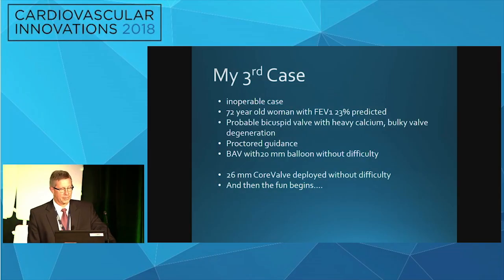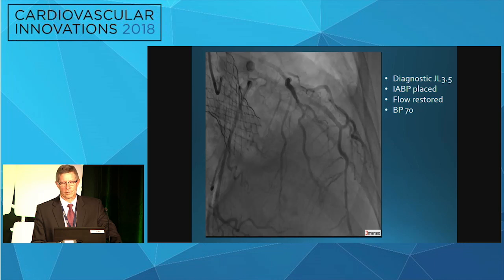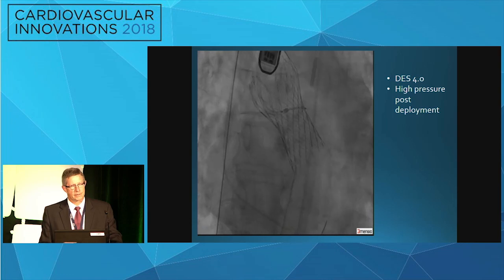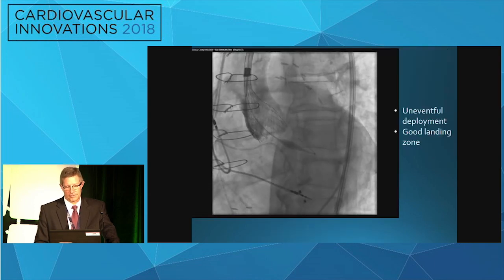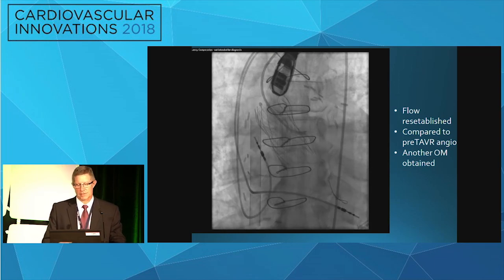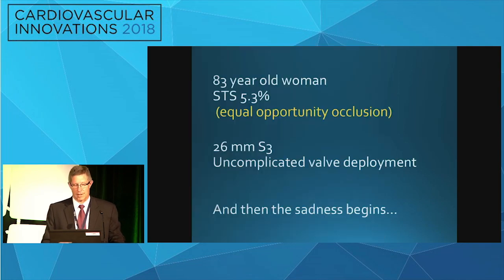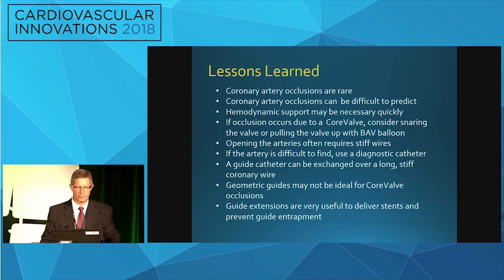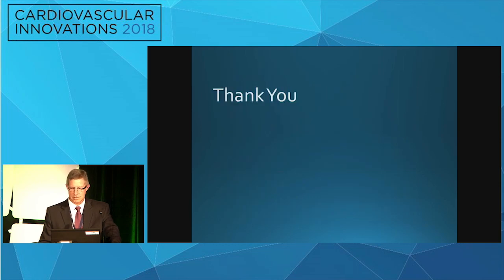CVI2018 Session: TAVR complication success - Steven Yakubov, MD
Rich Emotional Experiences in Aortic Valve Therapy (Boxed case presentations)
Moderators: Jeffrey Popma, MD and Adam Greenbaum, MD
Panelists: Adnan Chattrawalla, MD, Samir Kapadia, MD, Danny Dvir, MD, and Will Anderson, MD